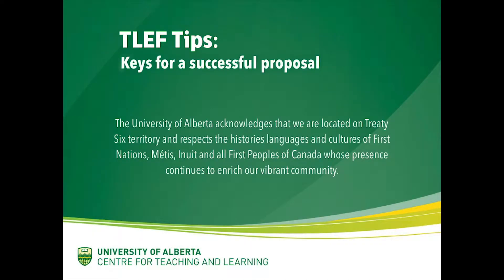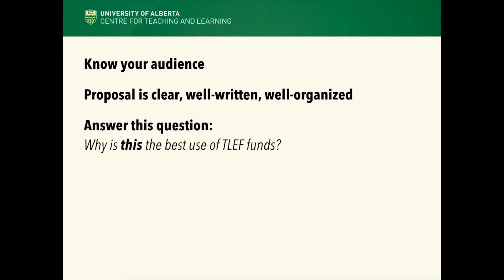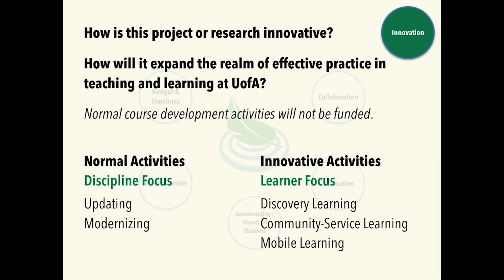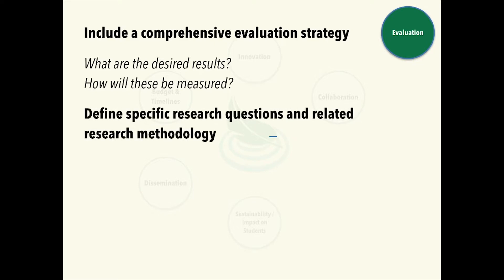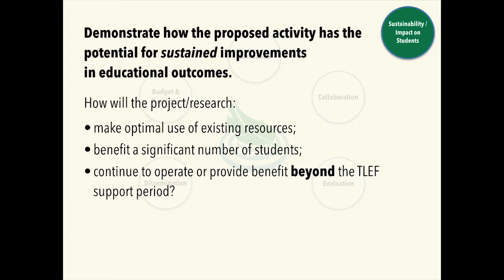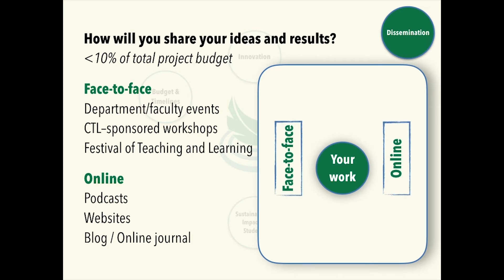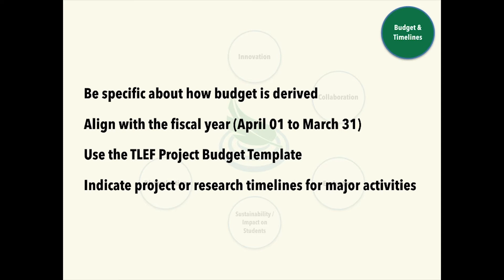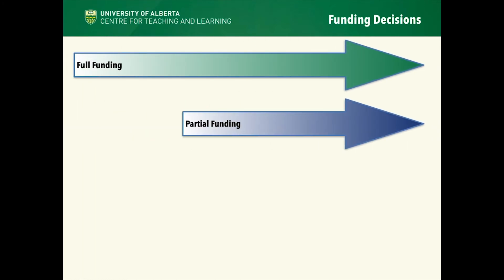TLEF Tips: Keys for a Successful Proposal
This video will go over the University of Alberta Teaching and Learning Enhancement Fund (TLEF) review process and includes tips for a successful proposal.